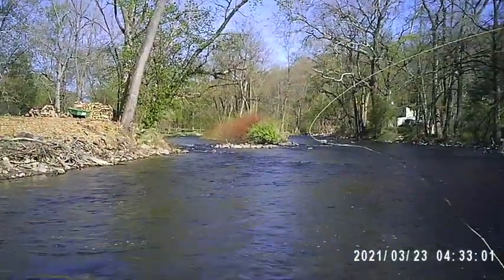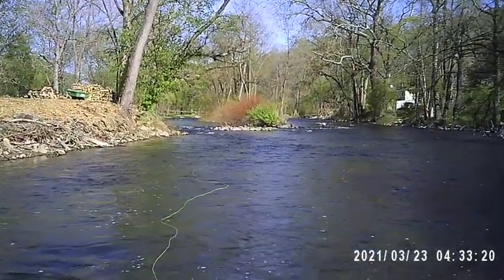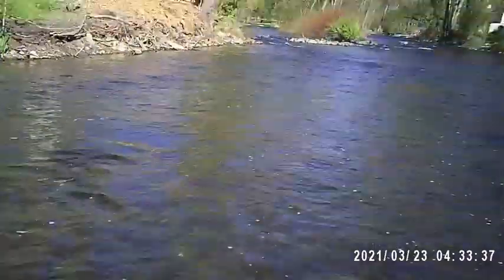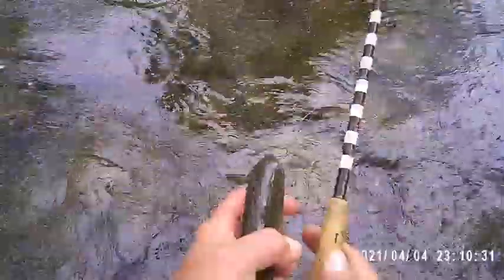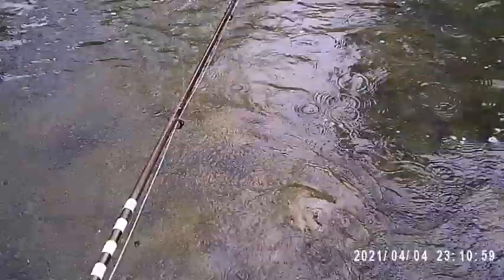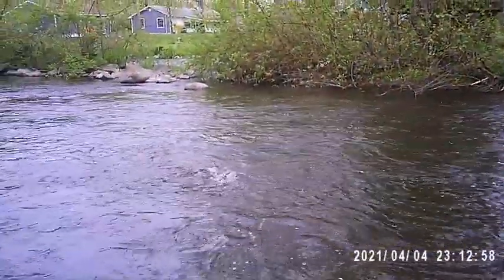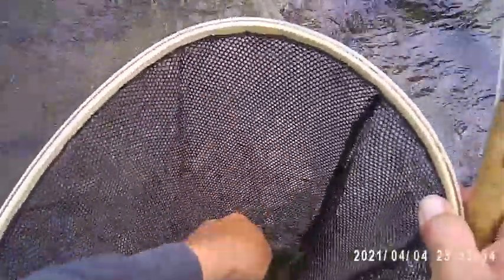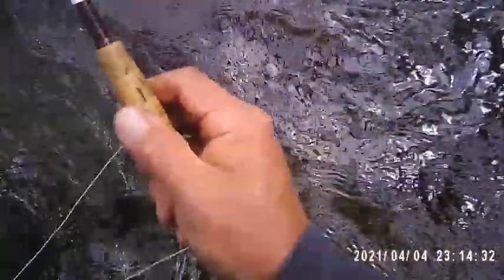Pequest Compilation April May 2021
Decided to take some video over the course of a few evenings, on some water I haven't fished in a very long time. Enjoy.